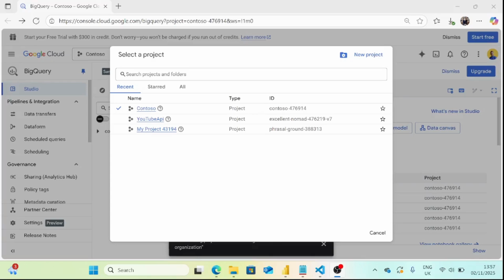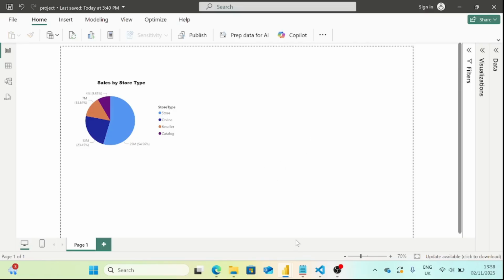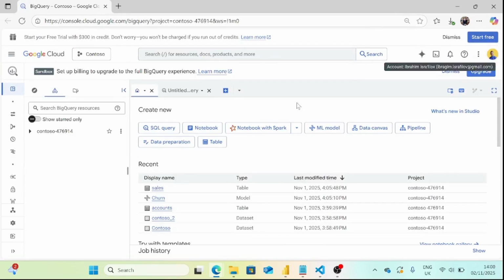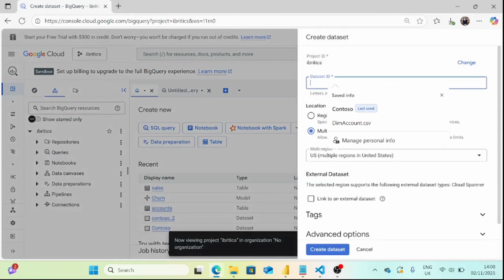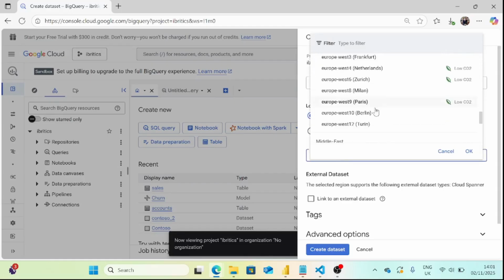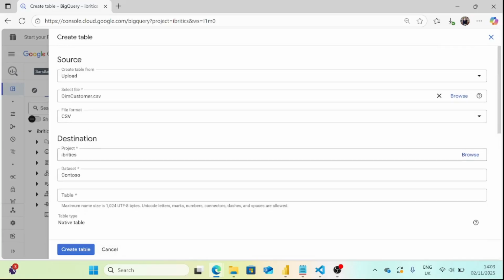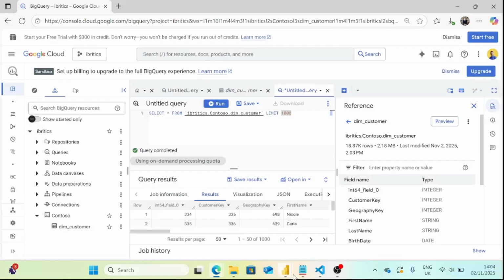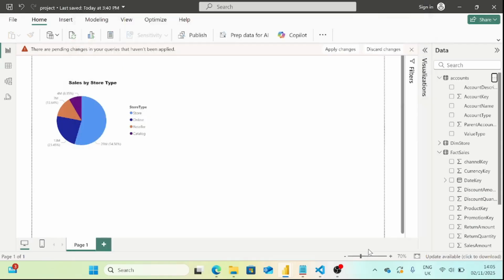Upload CSV to BigQuery and Visualize on Power BI | For Free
How to upload CSV (up to 100mb) into BigQuery for free
By using Big Query sandbox you can upload 100 MB CSV or other files free of charge into your sandbox.
By using Google account you can connect datasets from Big Query directly to Power BI

00:00 Introduction
00:15 Don't watch this video if you don't need these
00:48 You will need to pay for GCP Cloud if your CSV file is over 100mb
01:11 Set up on Power BI
01:48 Using BigQuery sandbox
02:16 Access to GCP
03:15 Create a dataset
04:40 Create a table in BigQuery and upload dataset
06:22 Connecting BigQuery to Power BI